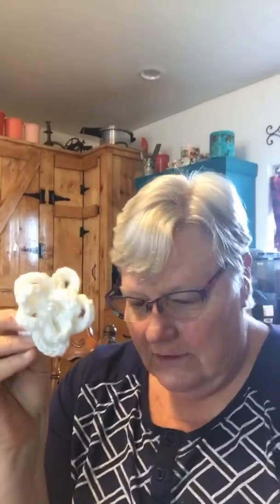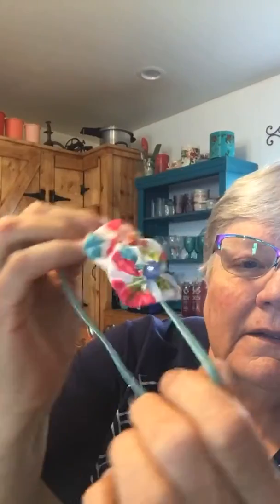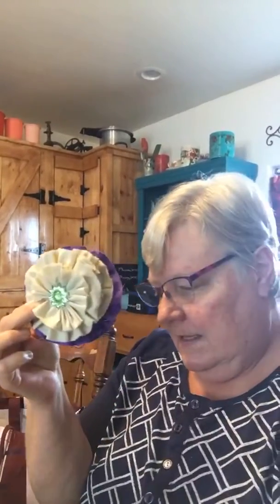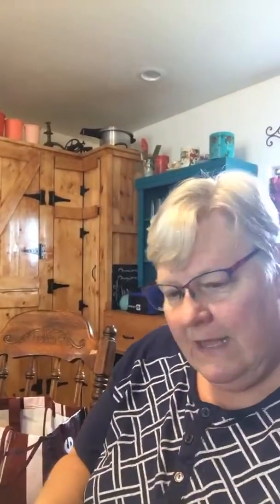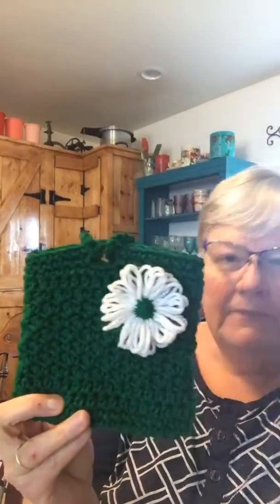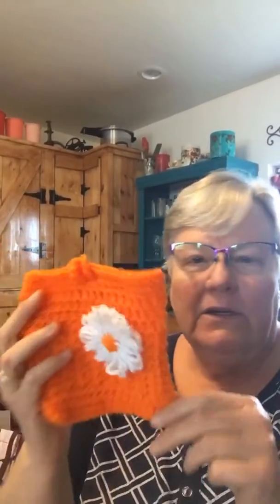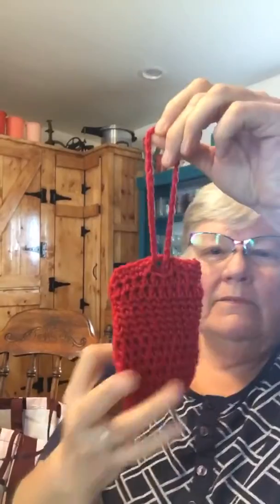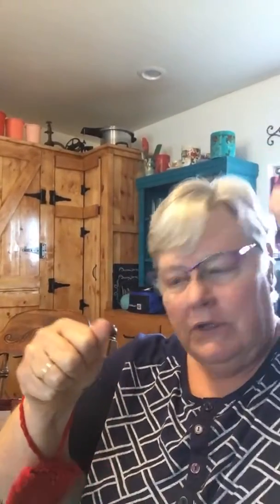What to do with your free time.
These are somethings my mom and I are making to be included in boxes for operation Christmas child.